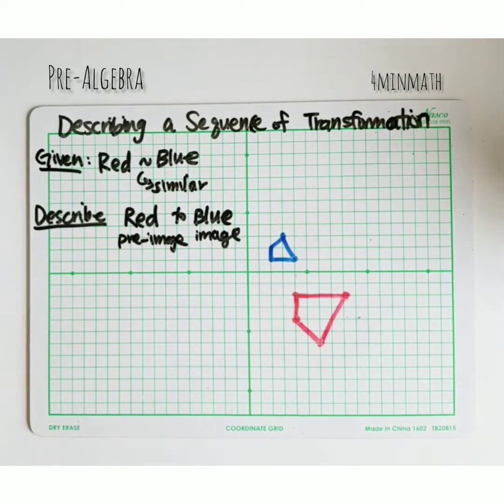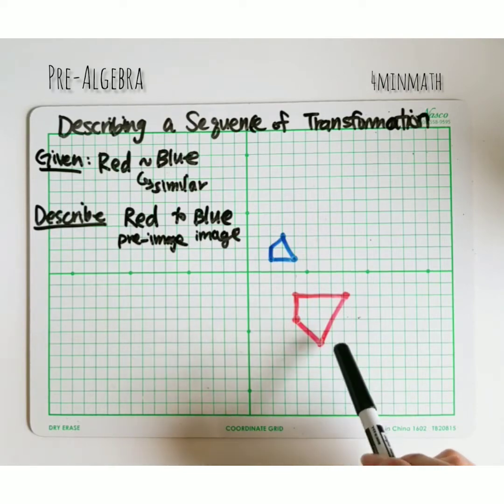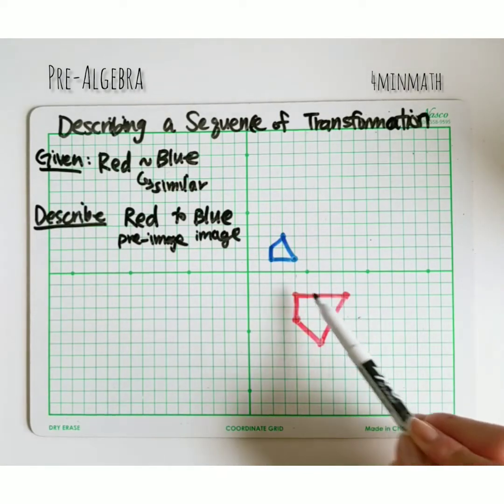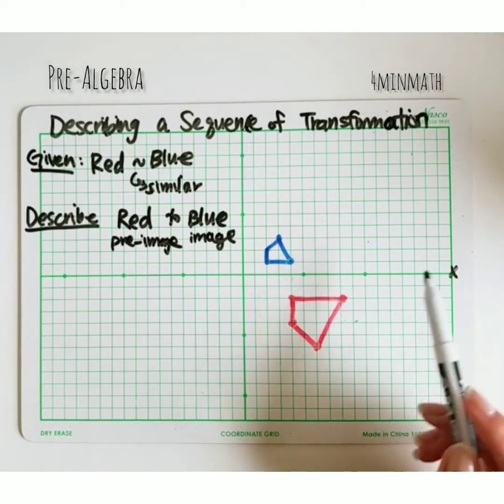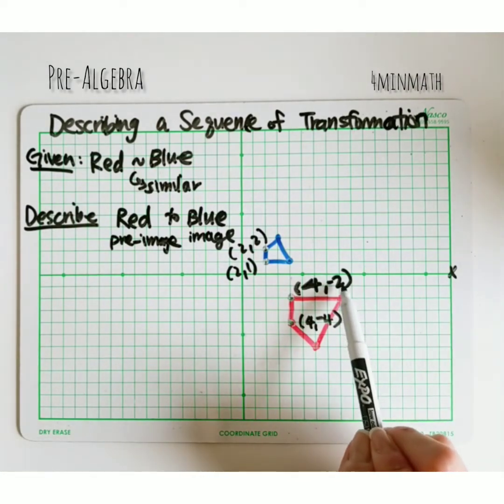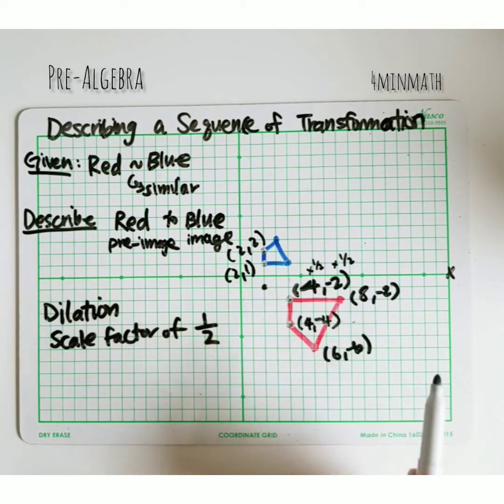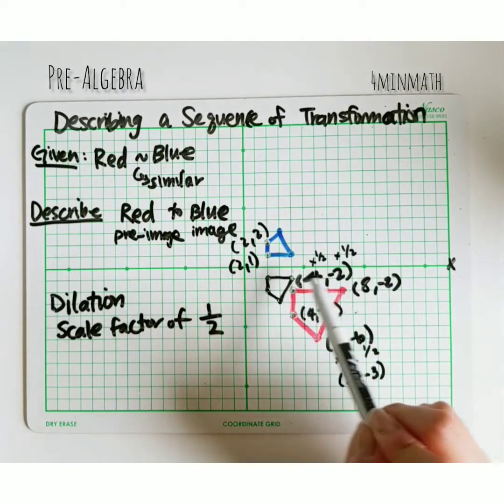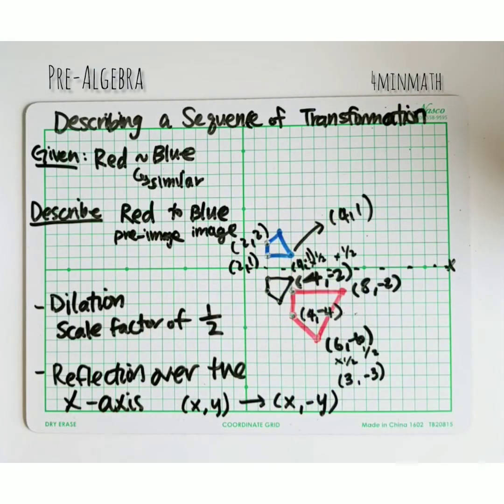Describing a Sequence of Transformation